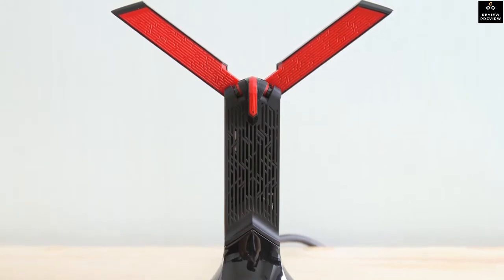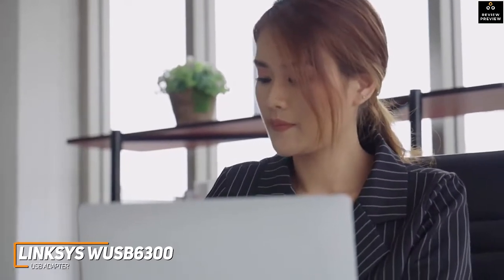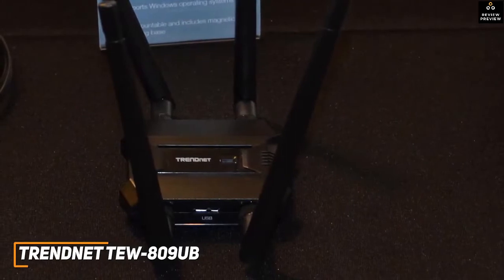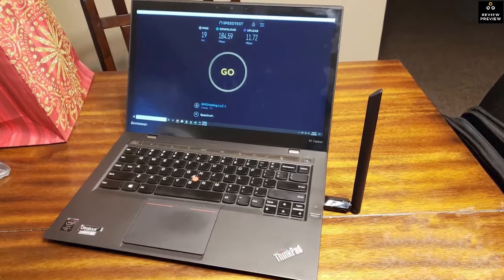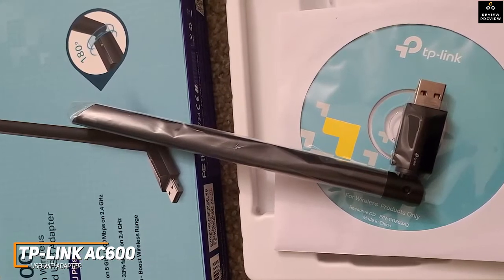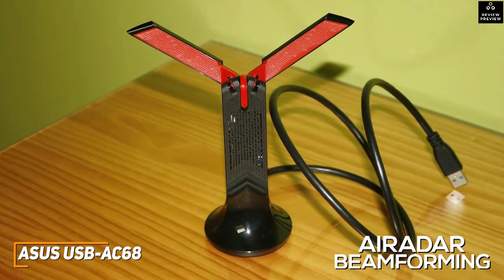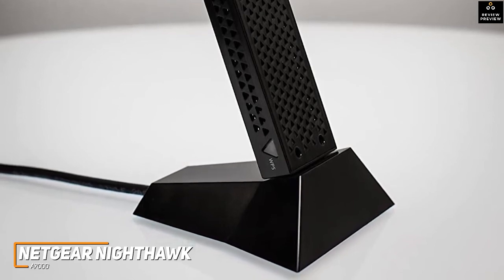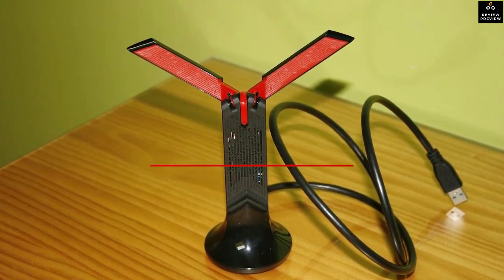Top 5 USB WiFi Adapters 2024 | Best USB WiFi Adapter for Laptop, PC | Wireless USB WiFi Adapter 2024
Are you Looking for High Power Dual Band Wireless USB Adapter for Laptop, PC, Desktop to Stream 4K HD Vide, Windows-Mac OS Compatible with USB 3.0 then this video is for you.

► Links to the Top 5 Best WiFi Adapters 2024

►5 - Linksys WUSB6300 USB Adaptor
►4 - Trendnet TEW-809UB
►3 - TP-Link AC600 USB WiFi Adapter
►2 - ASUS USB-AC68
►1 - Netgear Nighthawk A7000

If you’re an avid online gamer or consistently suffer from a weak wireless connection and want a convenient way to boost signal strength and speed, you should consider purchasing a high-quality Wi-Fi adaptor to help improve your network’s performance.

In this video, we’ll be comparing the 5 Best Wi-Fi Adapters that are designed for different kinds of users. We will take into account performance, features, and price; so you can decide which is best for you. All the products on our list were selected based on their own inherent strengths and features.

We’ll be comparing the Linksys WUSB6300 USB Adapter, the Trendnet TEW-809UB, the TP-Link AC600 USB Wi-Fi Adapter, the Asus USB-AC68, and the Netgear Nighthawk A7000; which are all great options if you’re in the market for a Wi-Fi Adapter.

We’ll break down which Wi-Fi Adapter is best for you, and what you can expect to get in return for your money. We’ll help you decide if one of the models on our list seems like a great purchase.